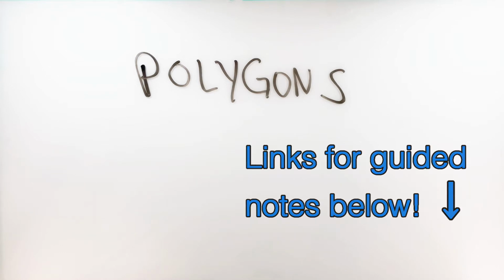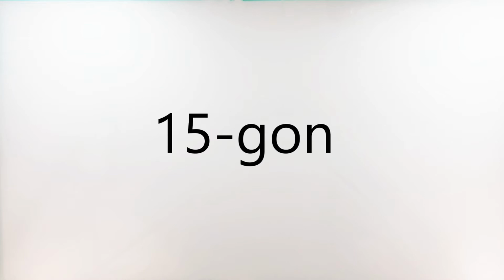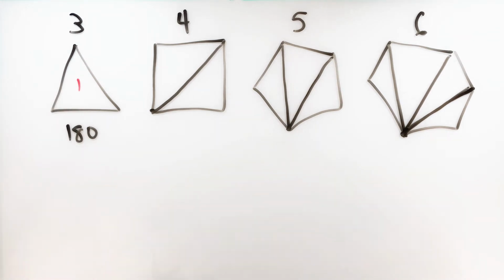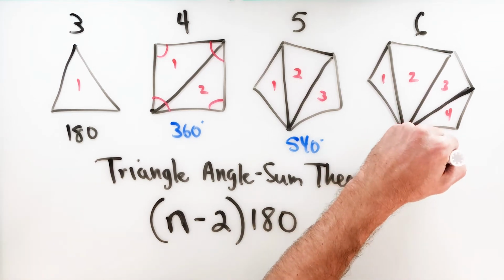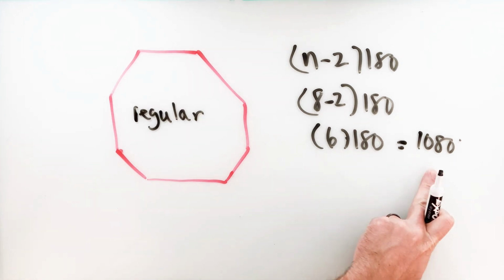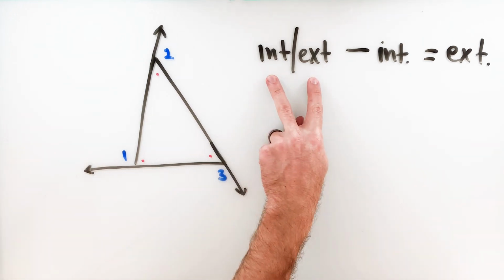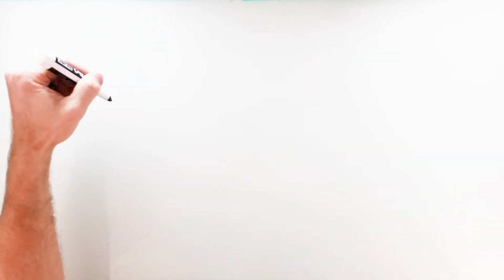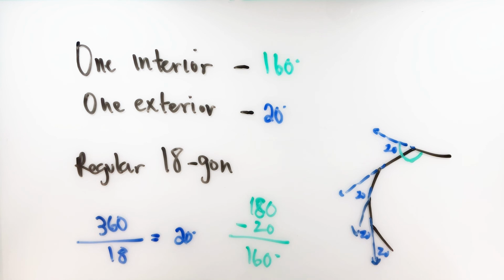Polygon Basics & Polygon Angle-Sum Theorems (w/ examples and guided notes!)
In this video, we will cover some polygon basics, but also get into the nitty gritty of the Polygon Angle-Sum Theorems.  On the way, we'll define what it means for a polygon to be convex, concave, or regular.

If you aren't quite ready for this lesson, or need something different, check out some other videos on the channel.  You might just find what you're looking for!

***TEACHERS!***

If you would be so kind, please download the guided notes from my TeachersPayTeachers store (it's still free, promise!).  I'm just getting started, so it would help me tremendously!  Feel free to copy and share at your convenience.